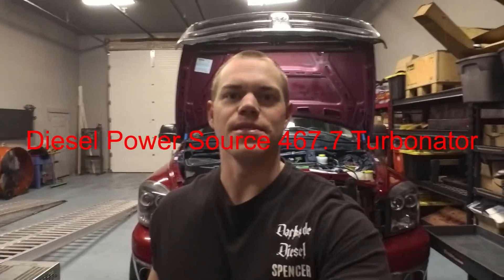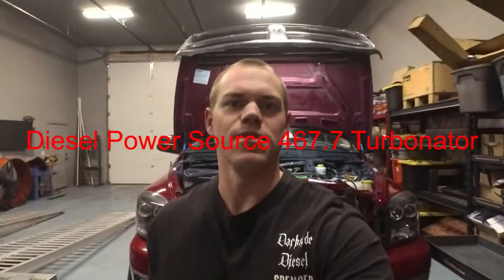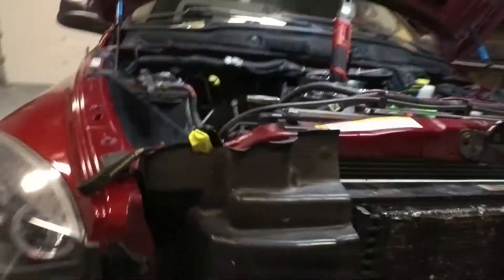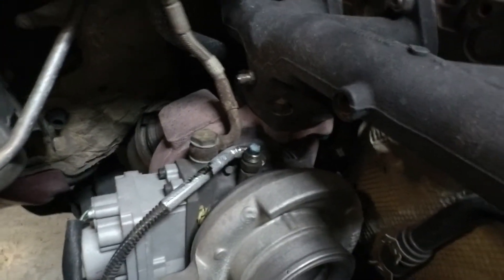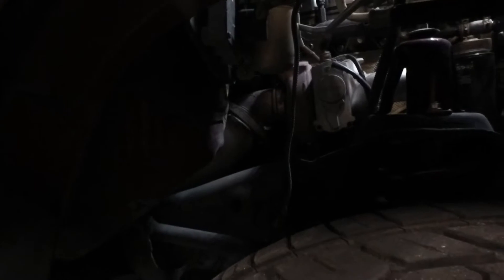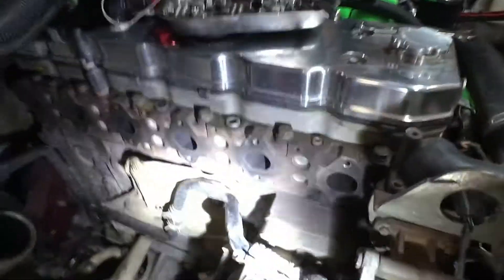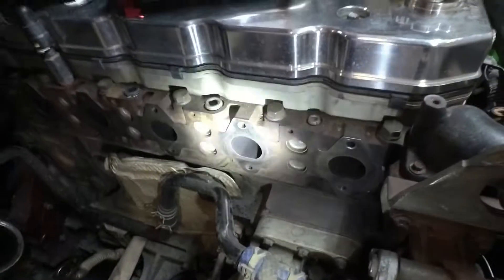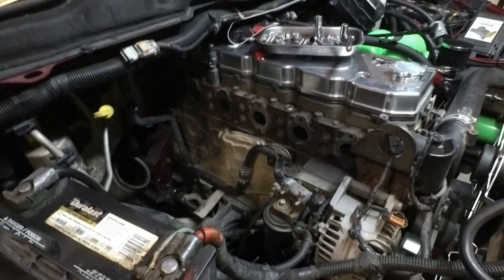Diesel Power Source S467.7 Turbonator Install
Installing a quick spool billet 467.7 turbo by DPS.